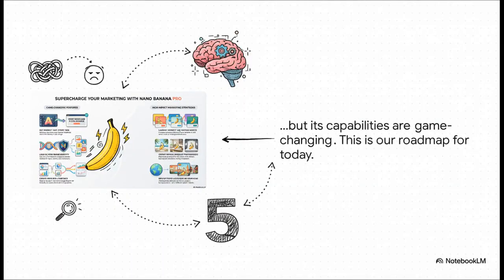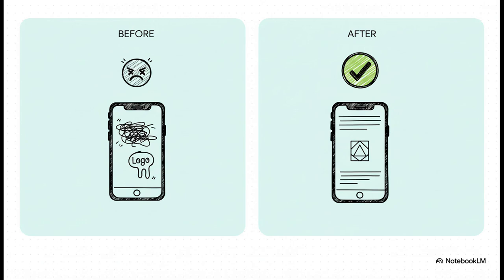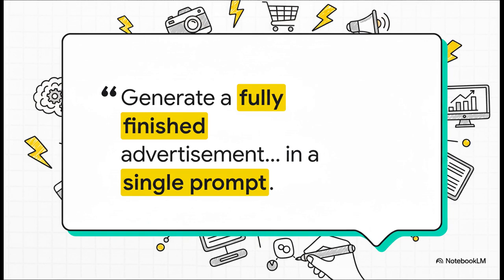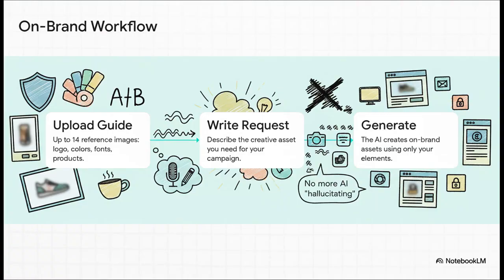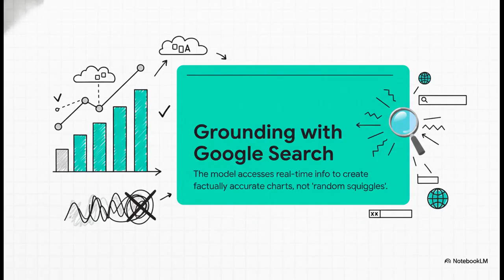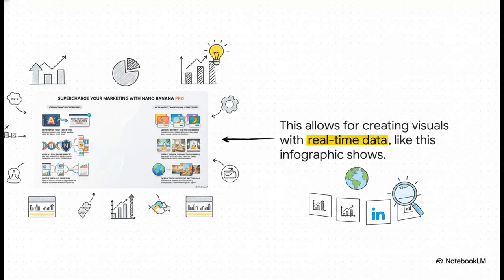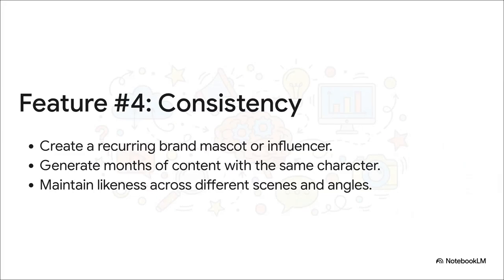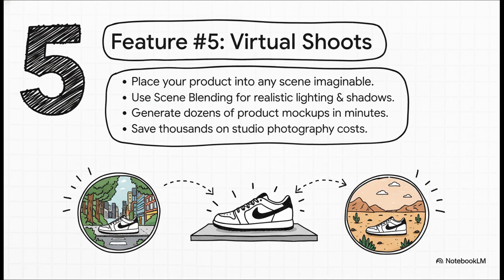Gemini 3 Pro Has 5 Crazy Features Marketers Need!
Is the marketing department of the future just one person and an AI? Google’s answer has arrived, and it has a weird name: Nano Banana Pro.

Built on the new Gemini 3 Pro model, this tool solves the 5 biggest headaches digital marketers face today. From generating perfect text (finally!) to creating consistent brand mascots and grounded data charts, this is the biggest leap forward we've seen since the start of the AI boom.

In this video, we break down the 5 game-changing features of Nano Banana Pro and why every solopreneur, agency owner, and content creator needs to switch their workflow immediately.

🚀 What we cover:

Text Rendering: How to get OCR-level accuracy on your AI images (no more gibberish).
Brand Consistency: Uploading reference images to keep your colors and logos perfect.
Search Grounding: Creating charts that use REAL data from Google Search.
Infinite Assets: How to generate consistent characters for long-term campaigns.
Virtual Photoshoots: Save thousands on studio costs with Scene Blending.

👇 Timestamps:
0:00 - The "Nano Banana" Revolution
0:59 - Feature 1: Text That Finally Works (OCR)
1:59 - Feature 2: The On-Brand Workflow
3:30 - Feature 3: Grounding with Google Search Data
4:04 - Feature 4: Infinite Character Consistency
4:42 - Feature 5: Virtual Photoshoots & Scene Blending
5:10 - Is Marketing Dead? The Future of Work

🛠️ Tools Mentioned:
Google Gemini 3 Pro
Nano Banana Pro (Image Generation Model)
NotebookLM